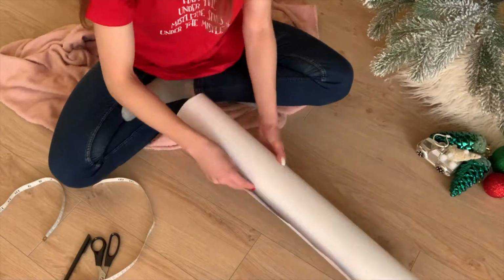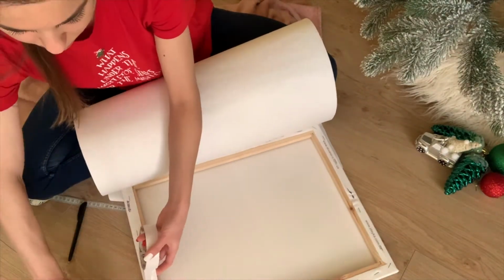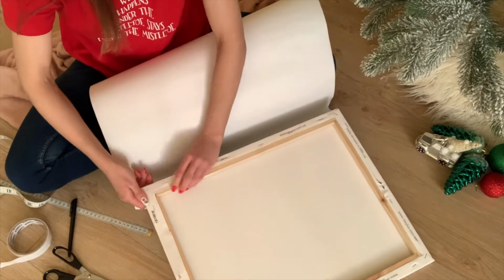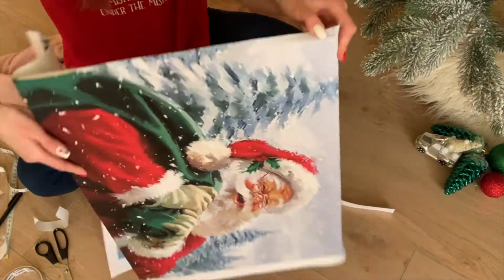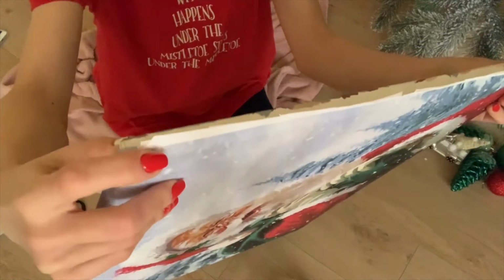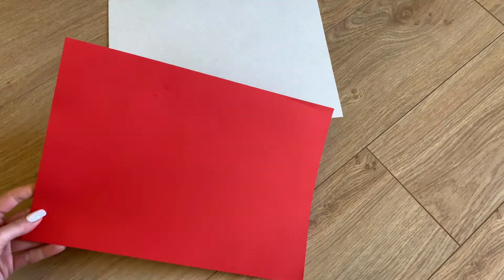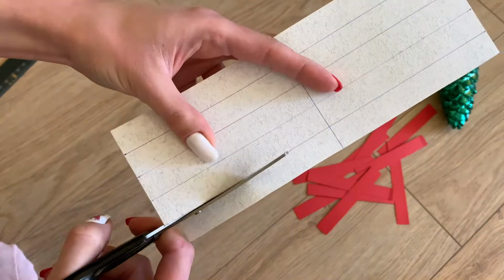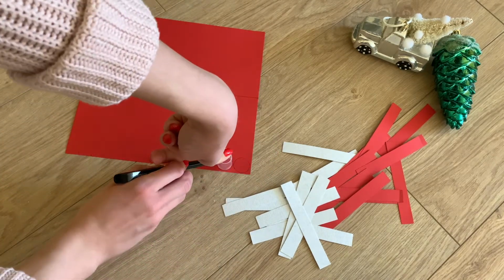DIY CHRISTMAS DECOR 2019 | 3 EASY HOME DECOR PROJECTS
I'm sharing my first DIY video of 2019! This video features three easy home decor project ideas! I show you how to make a poster and two christmas tree ornaments!
Xo